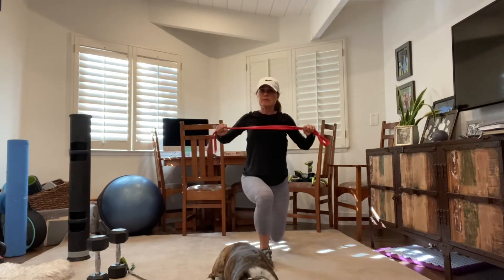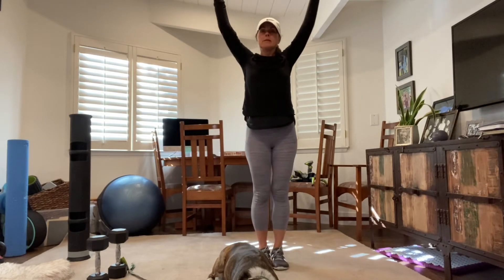Back lunge with Band Lat Pull